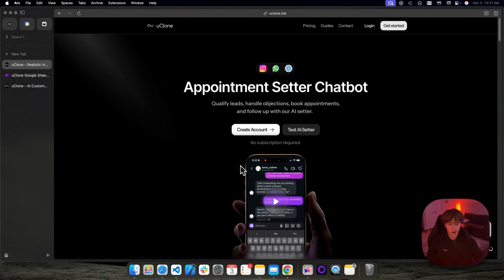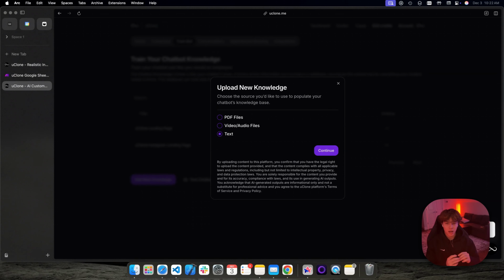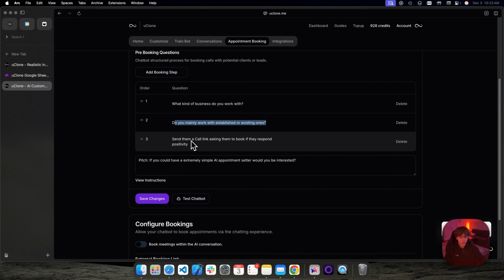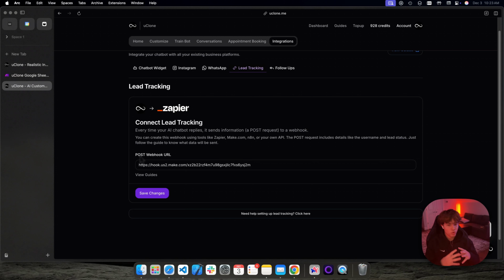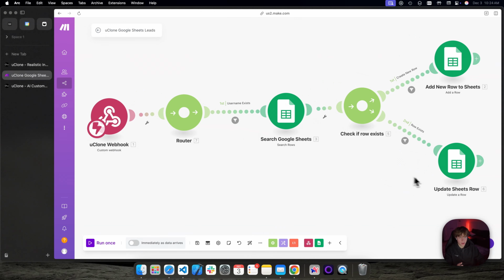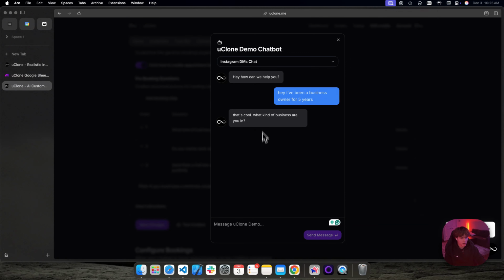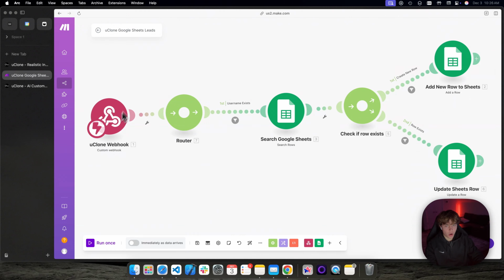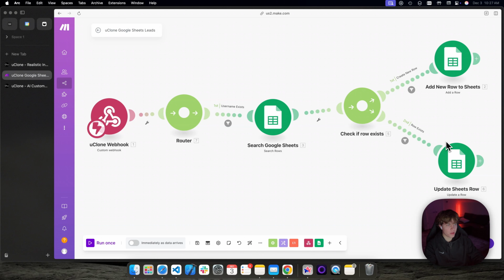Zapier and ChatGPT for an AI appointment setter | Tutorial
Tool used: uclone.me

Discover how to build your own AI appointment setter and how to save time using Calendly, Calcom Zapier, and ChatGPT in this easy-to-follow tutorial. We'll show you step-by-step how to schedule appointments, track leads, and answer questions more efficiently.